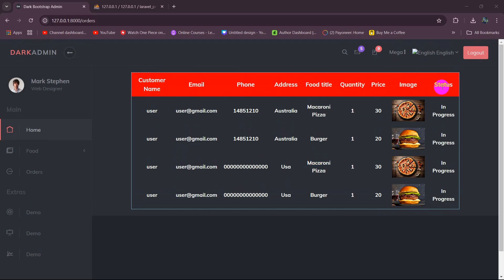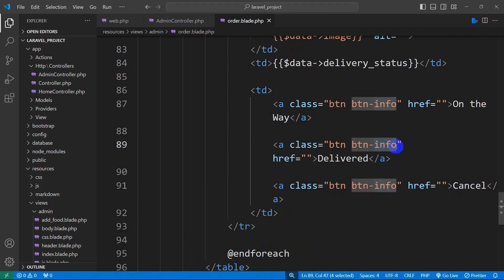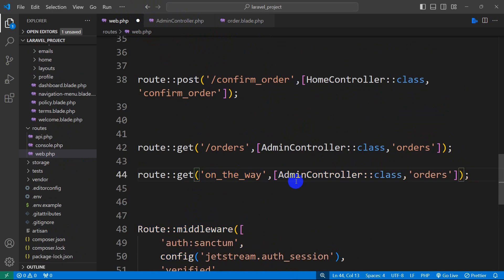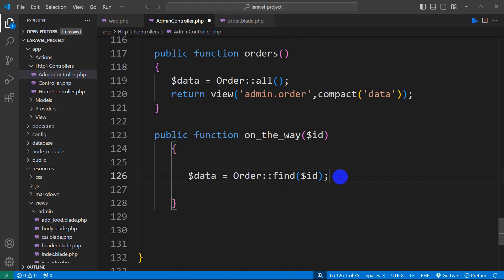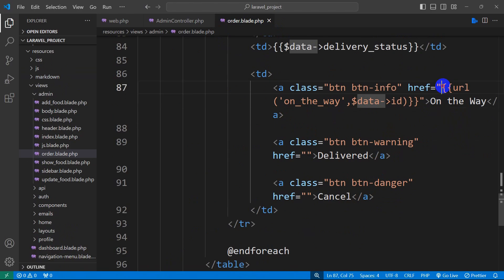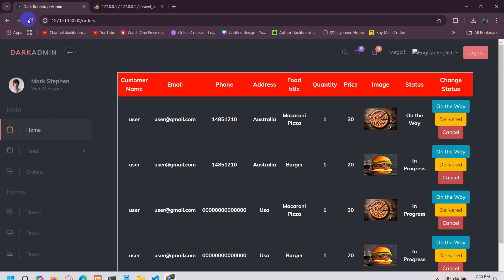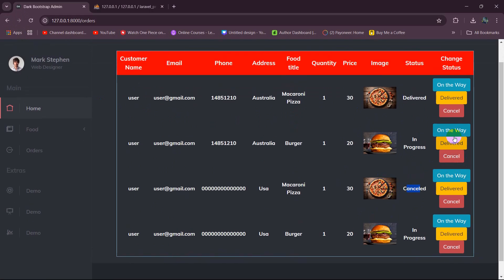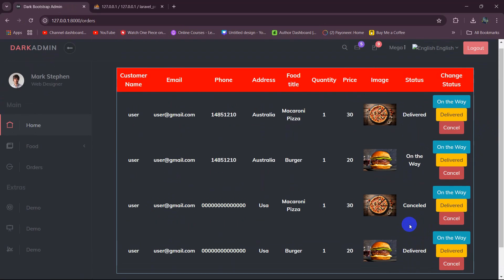Change Status of a Order in Laravel | Laravel Restaurant Project Tutorial